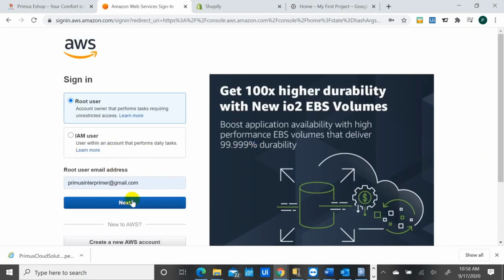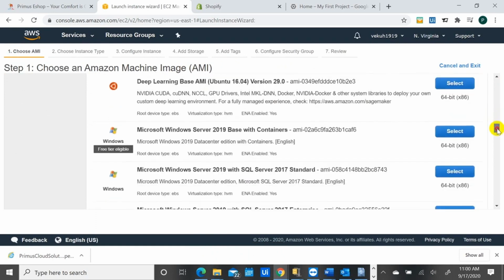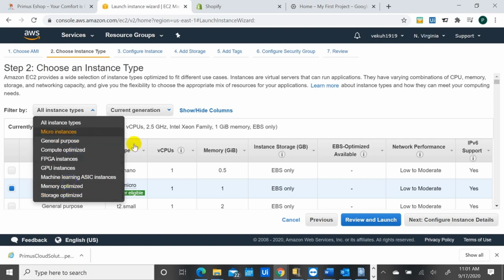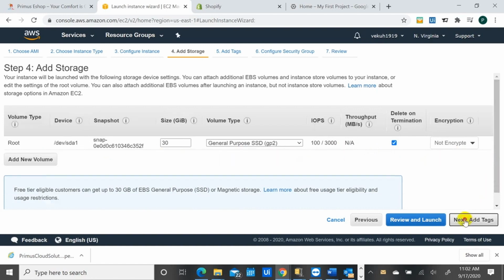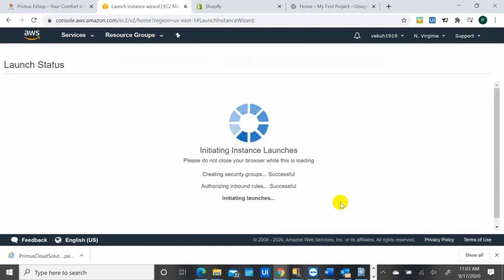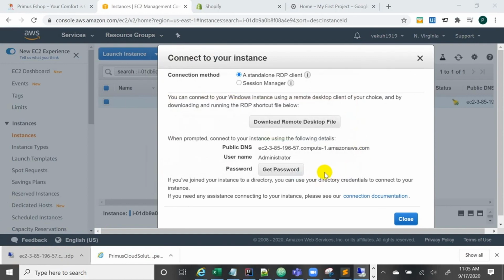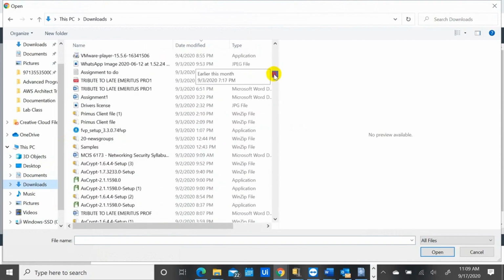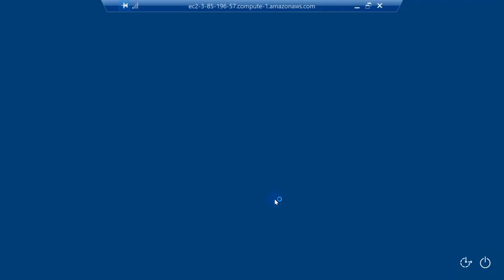Intro To Cloud Computing and its benefits and It's Uses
Hey Primus Learning fam, today let's talk about the "Intro To Cloud Computing & Its Uses ". Let's watch and learn together.

Remember to let me know what I missed or what you have learned in the comment section.